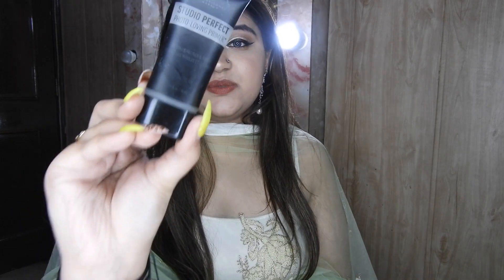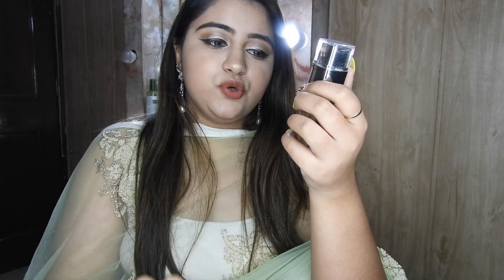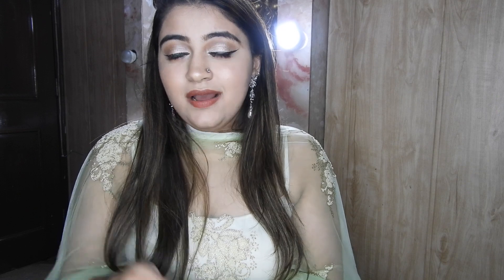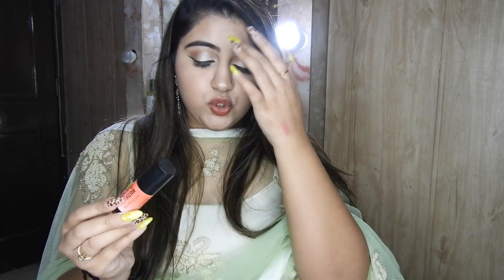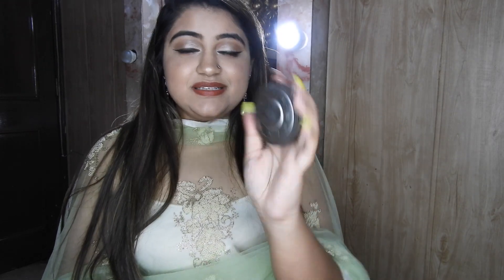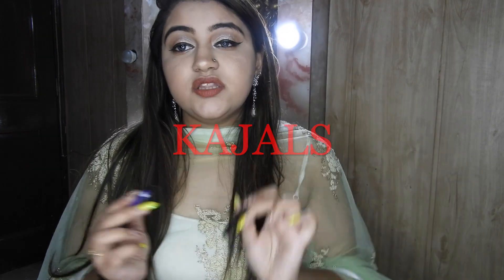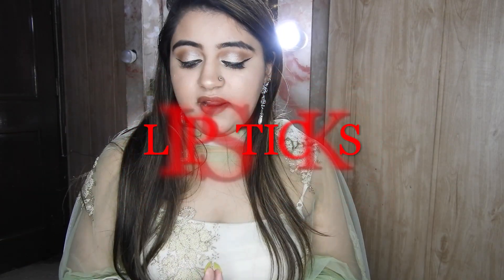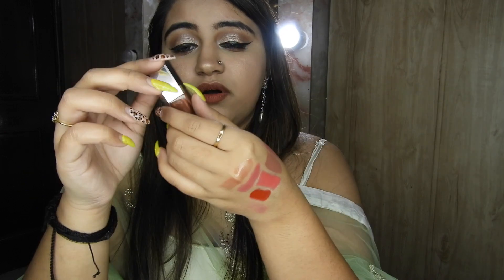BRIDAL MAKEUP KIT❤️😄||Kanika kapahi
EPISODE 4 OF VYAHDITAYIYARIYAN

HEY my lovelies my name is Kanika kapahi and you can expect some beauty, lifestyle and fashion content from me❤️

That would mean the world💛

I post every Tuesday Thursday and Saturday😄

Products mentioned-
💞Nyx cosmetics photo loving primer
💞Becca backlight priming filter
💞Bollygow primer time radiance booster
💞Fit me loose finishing powder
💞Wet N Wild blush (apricot in the middle)
💞Maybelline flush stick (blush babe)
💞Too faced chocolate soleil bronzer
💞Natio contour kit
💞Moprhe continuous setting spray
💞Elf coconut dewy setting spray
💞Nykaa eyem black kajal
💞plum kajal
💞Loreal false lash superstar mascara
💞Too faced better then sex mascara
💞Moprhe X jaclyn hill eyeshadow palette
💞Lipsticks-
💫Loreal rouge lipstick (I m worth it)
💫Lakme 9-5 matte mousse (pink plush)
💫Nyx liquid suede (Soft spoken)
💫Mac retro matte lipstick (mehr)
💫Nykaa mattelicious crayon (pink on fleek)
💫Nyx demi matte lipstick (basic)
💫Victoria secret plumping gloss
💫Febty beauty gloss bomb

PREVIOUS EPISODES OF THESE SERIES-

Much love❤️
XOXO